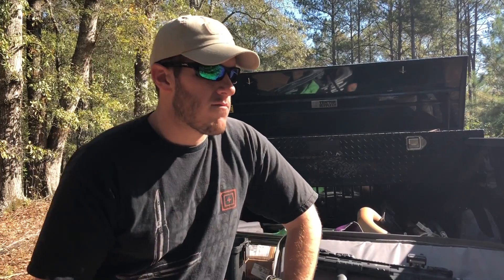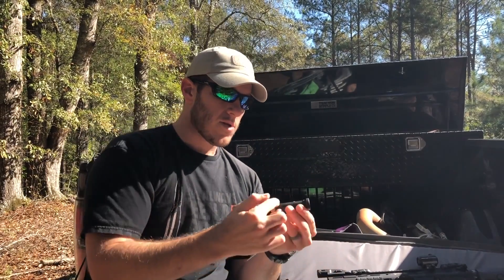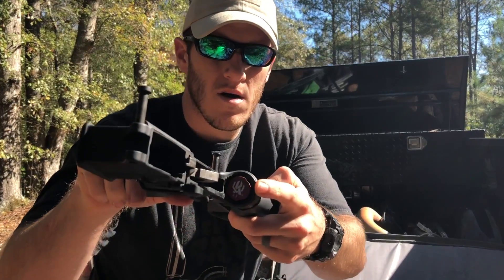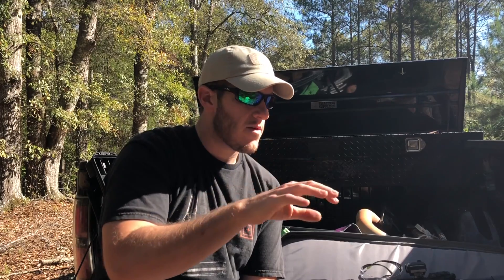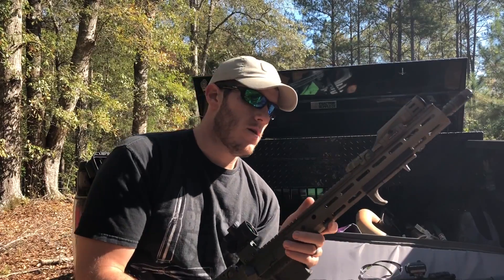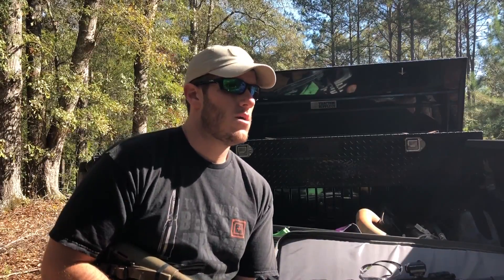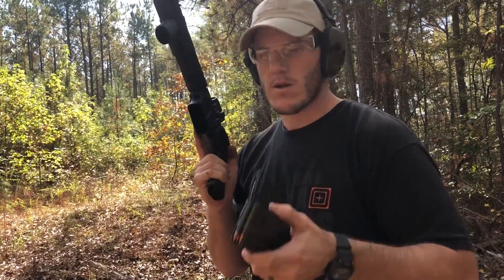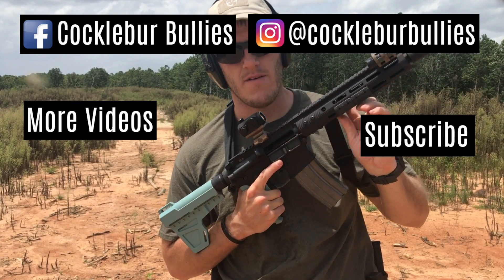AR-15 Buffer Weight Discussion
I discuss the differences in gas pressure from a couple different AR-15 setups and how changes in buffer weight affects the recoil in each. I take a look at an SBR with a carbine length gas system and a 16" rifle with a mid-length gas system.